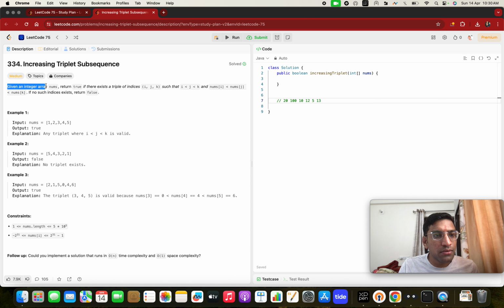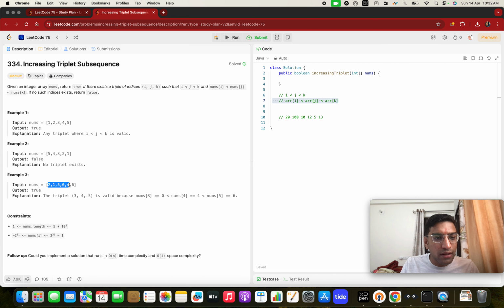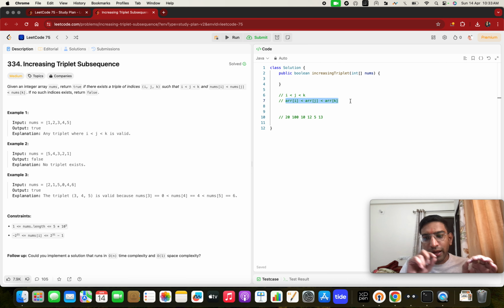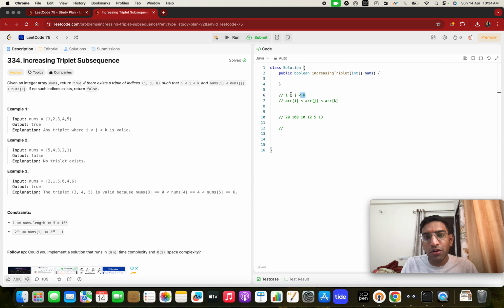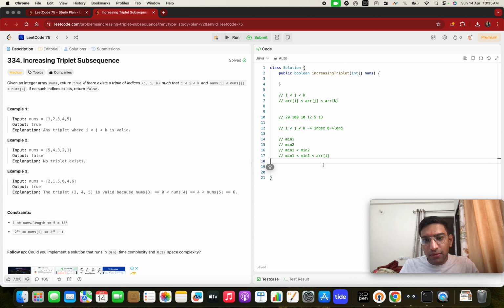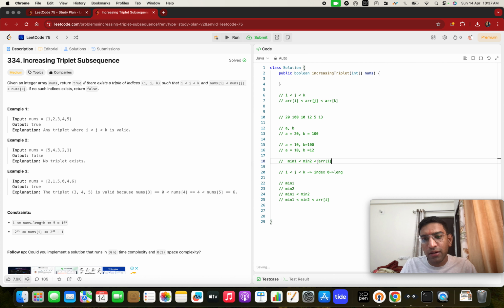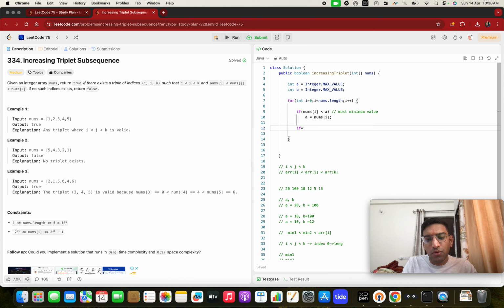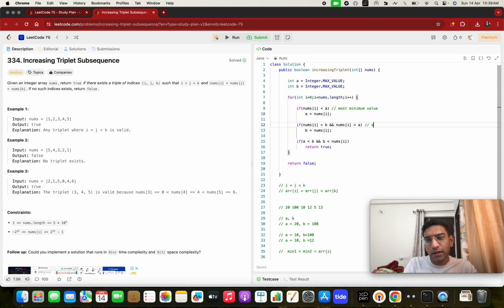Day 8 of the 75-Day LeetCode Challenge:334. Increasing Triplet Subsequence